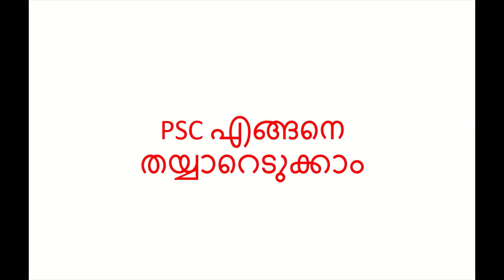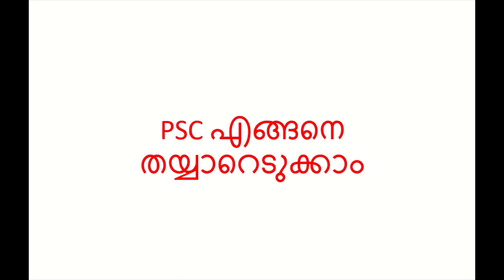ഇനി വരുന്ന പി . എസ് . സി പരീക്ഷകൾക്ക് എങ്ങനെ തയ്യാറെടുക്കാം || kerala psc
for free MOCK TEST and Study Materials .